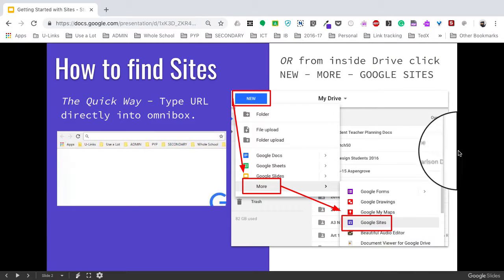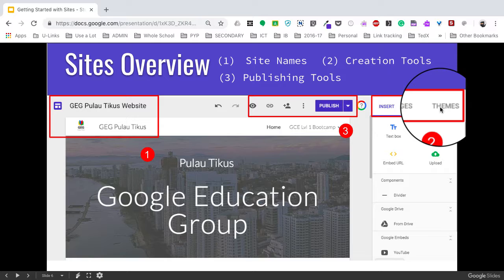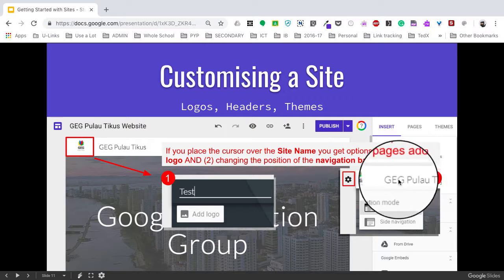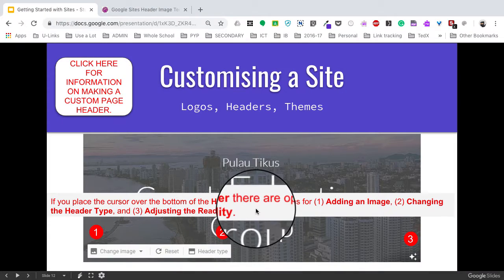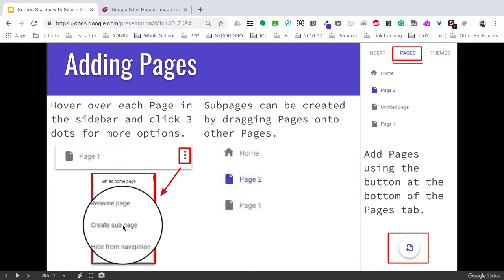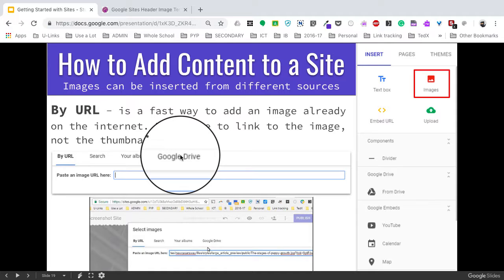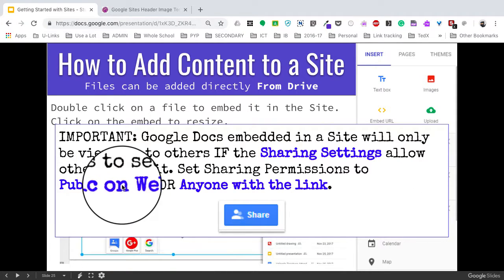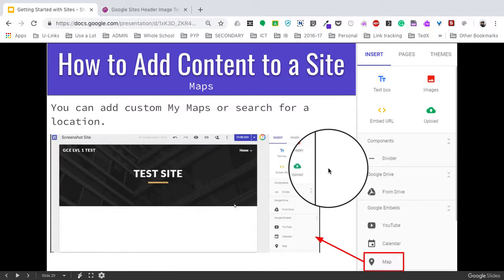New Google Site part 1